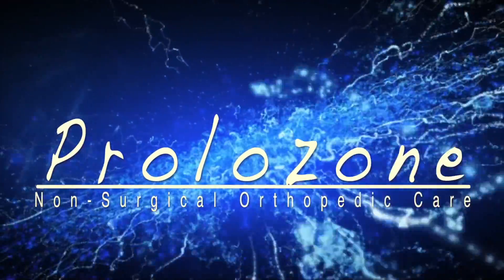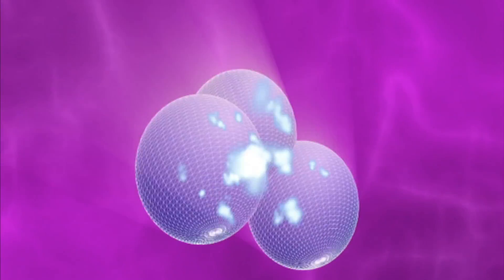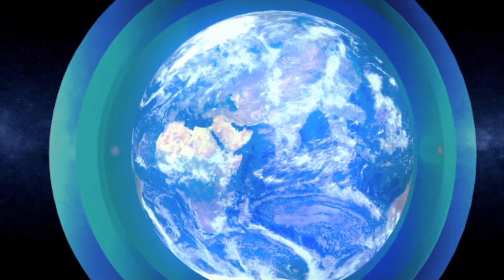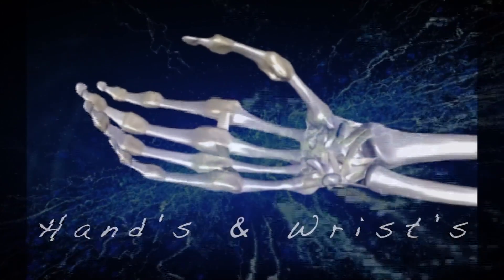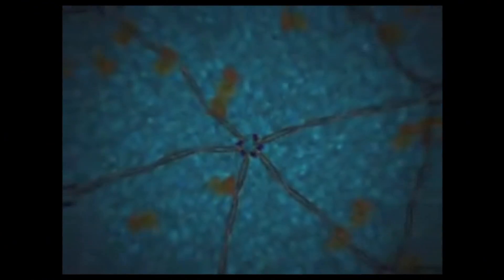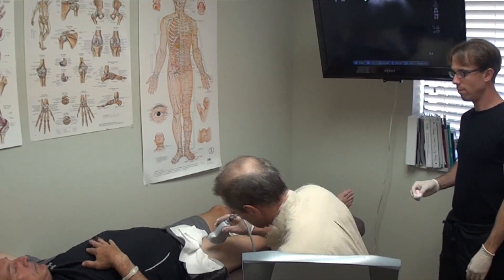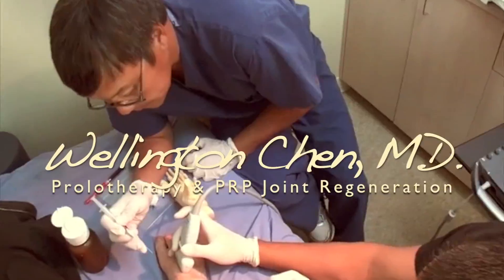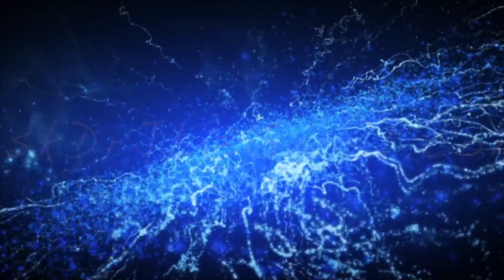Prolozone of the Hip under guided Ultrasound by Gecko Joint and Spine.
Watch this video of a patient receiving Prolozone or ozone injections into his right hip under guided ultrasound for osteoarthritis of the femur head or hip.